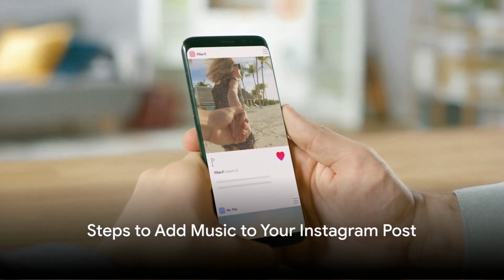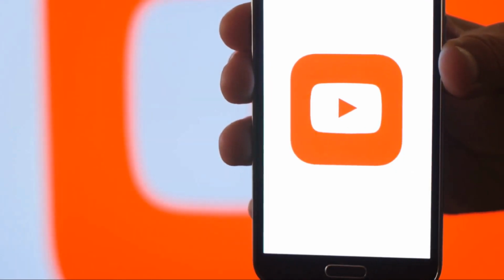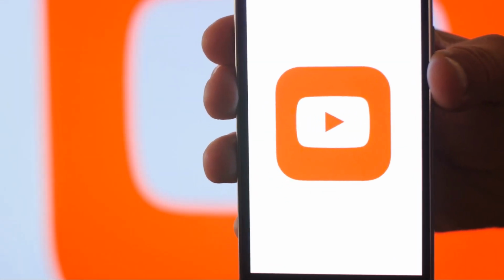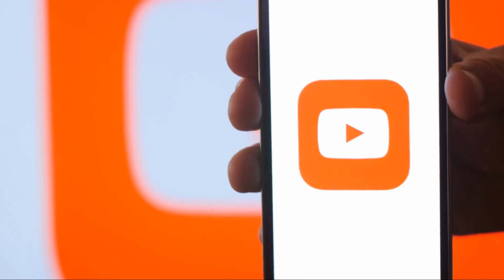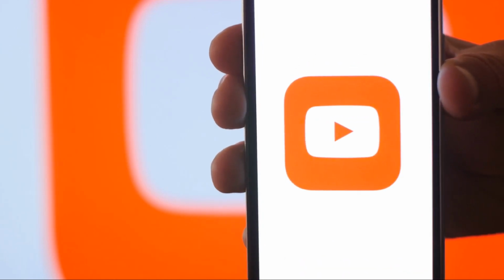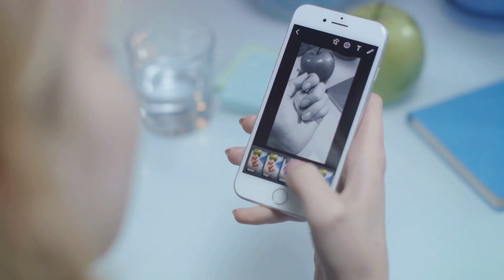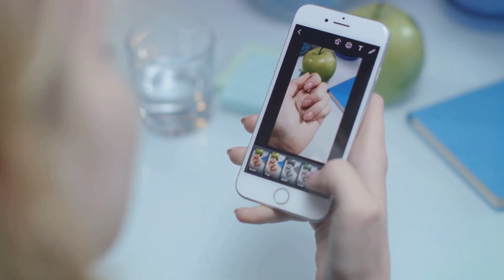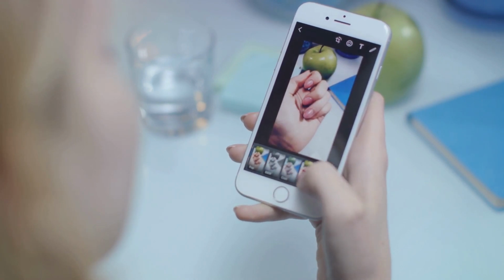How to Add a Song to Your Instagram Post - Easy Tutorial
Hey Instagrammers! Want to spice up your posts with some catchy tunes? Look no further! In this easy tutorial, I'll show you exactly how to add a song to your Instagram post step by step. Whether you're sharing a funny moment, a stunning landscape, or your latest dance moves, adding music can take your content to the next level. Don't miss out on this simple yet effective way to enhance your Instagram game!